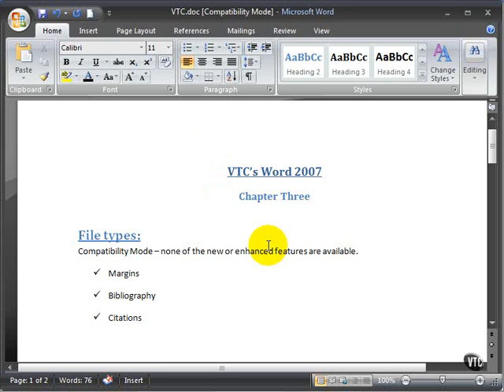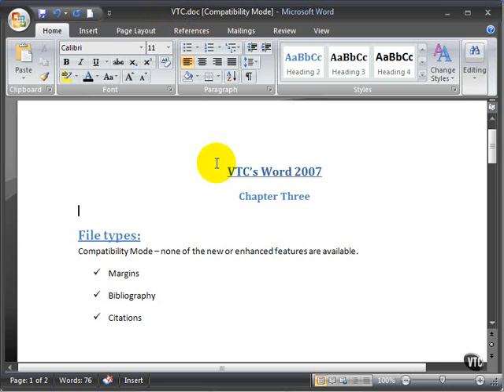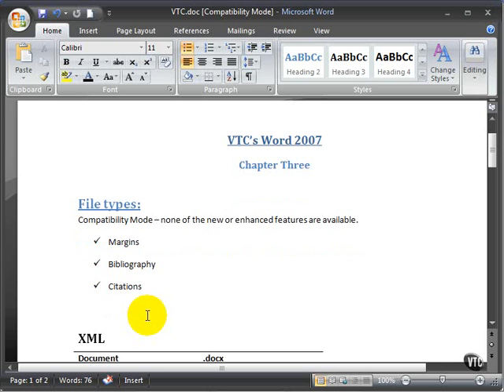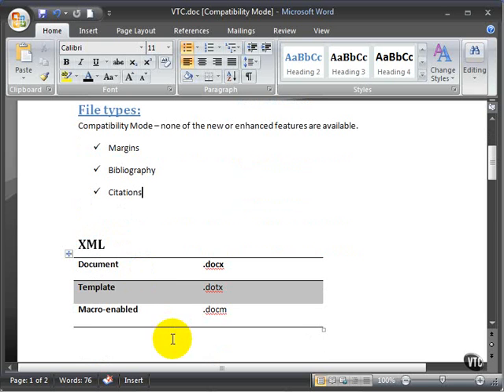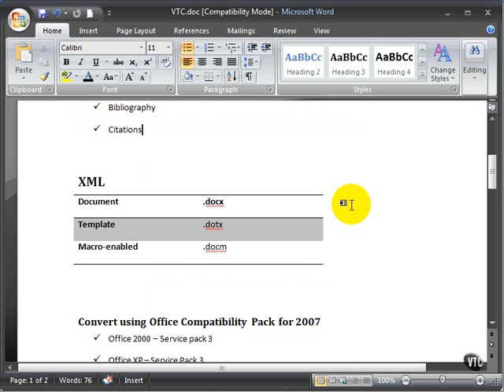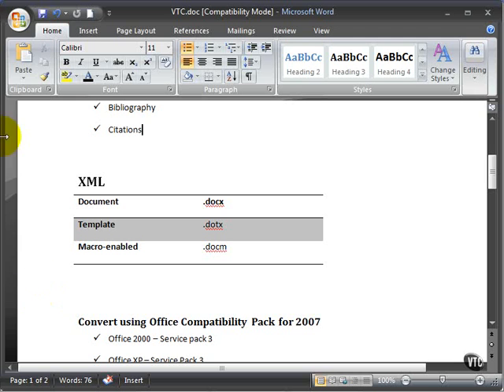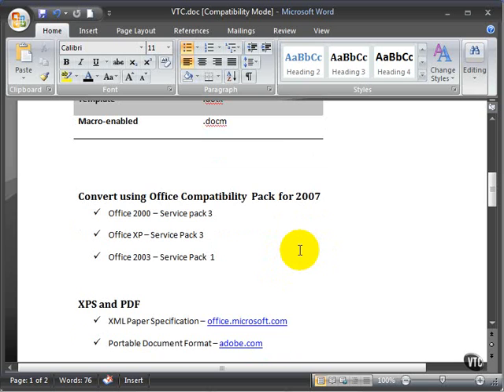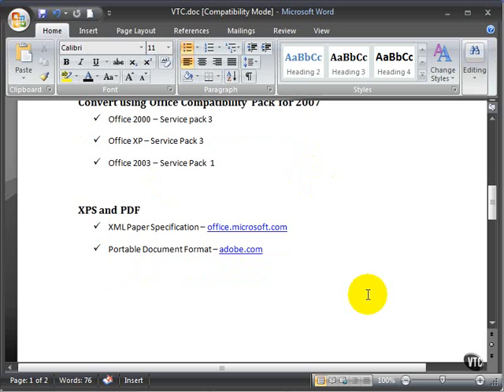word 2007-The New File Extensions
microsoft word 2007 tutorial.For more free videos click.